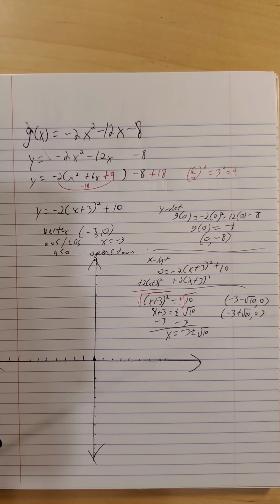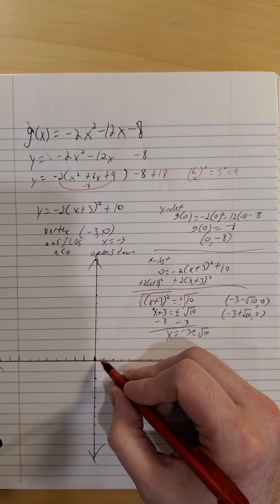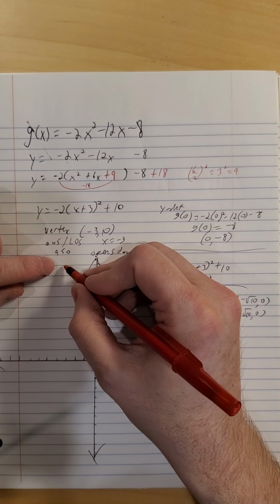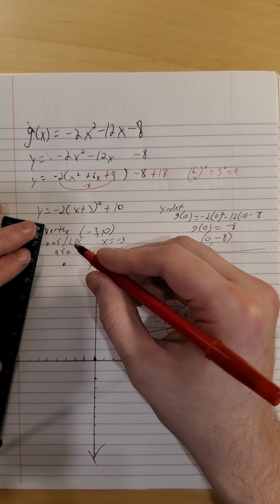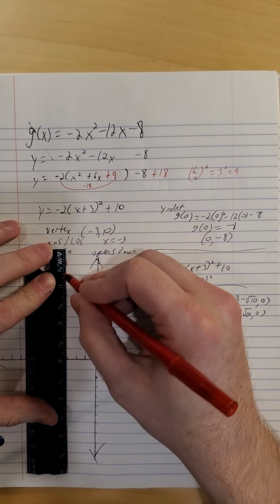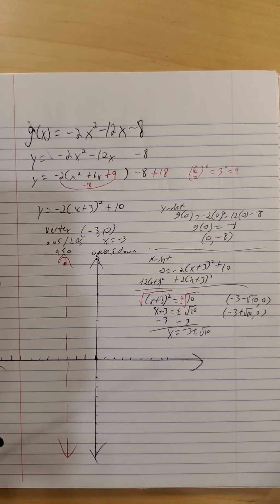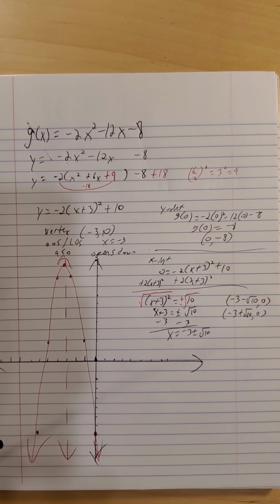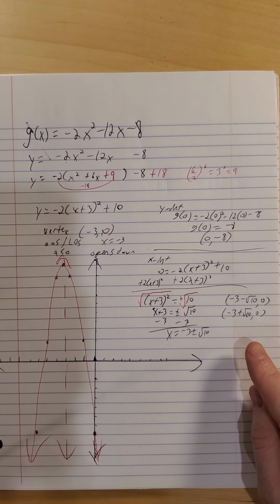MTH100 SECTION 11.6 PART 2